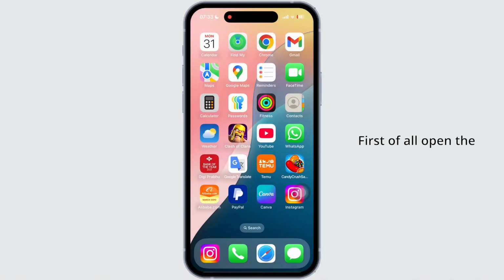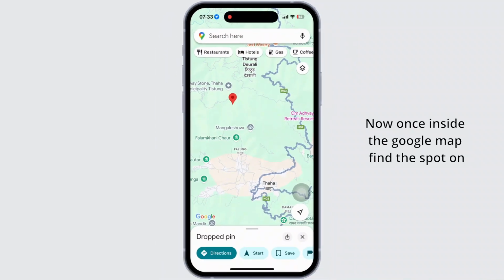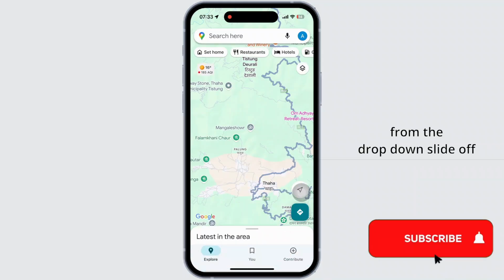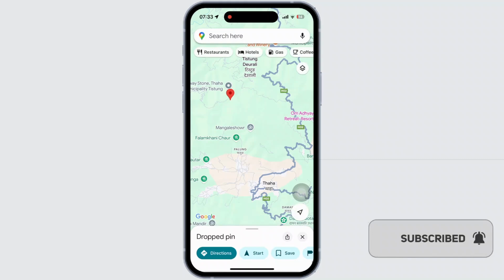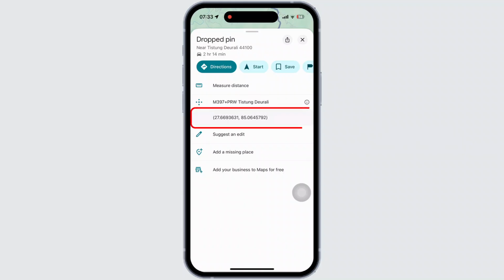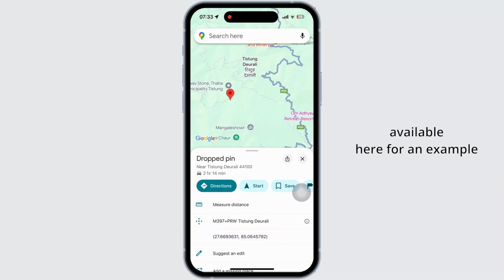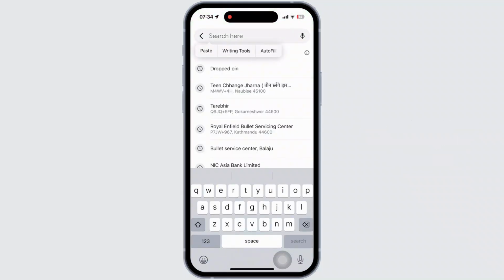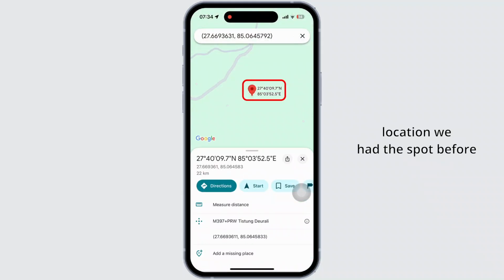How to Find Coordinates on Google Maps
How to Find Coordinates on Google Maps (2025)!
Need to find the exact latitude and longitude of a location on Google Maps? This video will guide you through the simple steps to get GPS coordinates on Google Maps quickly and easily. Whether you're asking, "How do I find coordinates on Google Maps?" or need to copy and share them, this tutorial has you covered. Learn how to locate coordinates on both desktop and mobile. Watch now to discover how to find coordinates on Google Maps today!

Timestamps:

00:00 How to Find Coordinates on Google Maps
00:10 How Do I Get GPS Coordinates of a Location?